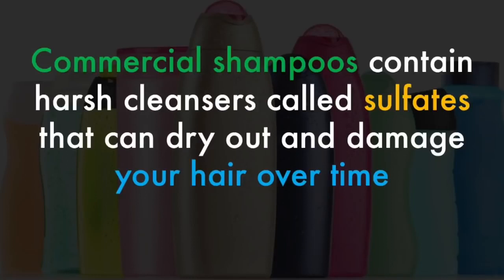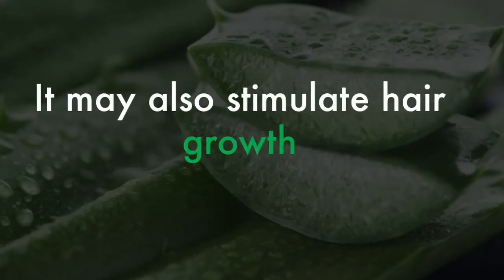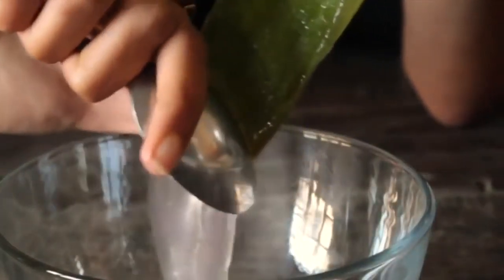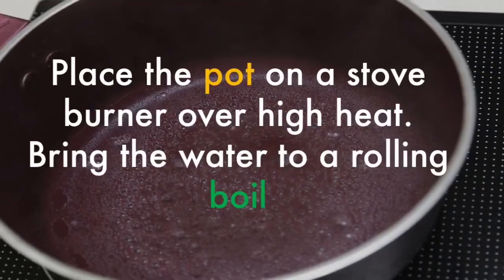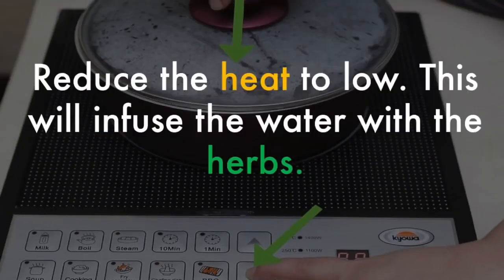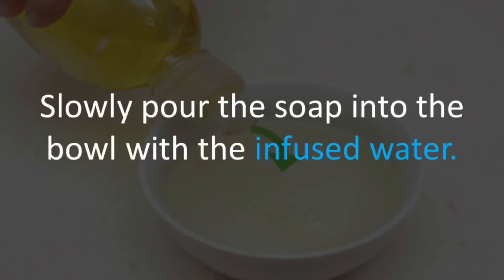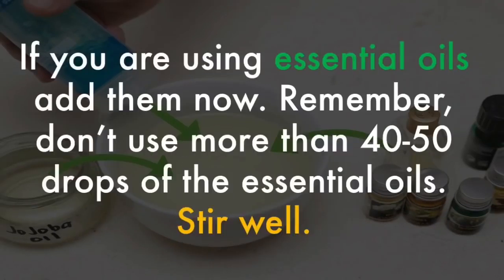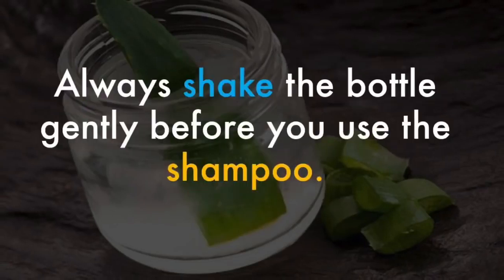How to Grow hair naturally | Top 8 steps to Make Aloe Vera Shampoo for hair Growth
Step1 : Harvest Aloe-Vera leaf directly from the plant.
Step2 : Bring the distilled-water to a boil.
Step3 : Add the dried herbs of your choice.
Step4 : Cover the pot and reduce the heat to low.
Step5 : Remove and Pour the hot water carefully through the strainer.
Step6 : Add the castile soap to the herbal water.
Step7 : Add the Aloe-Vera gel, jojoba and essential oils.
Step8 : Bottle the shampoo mixture.